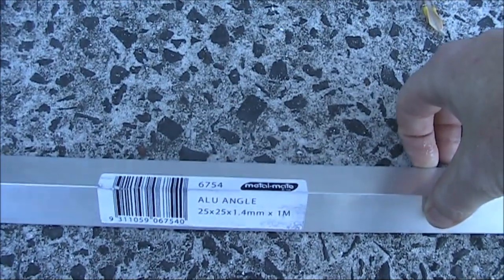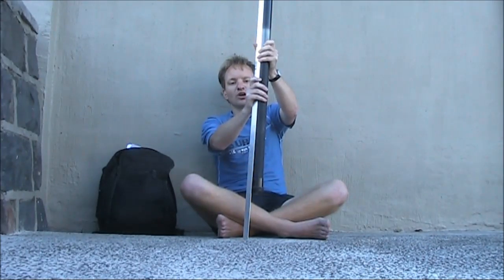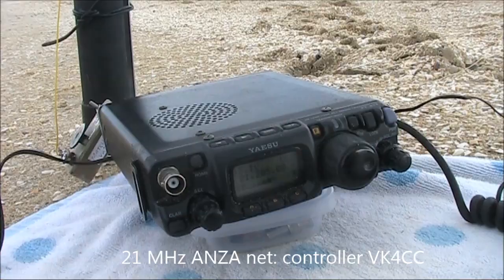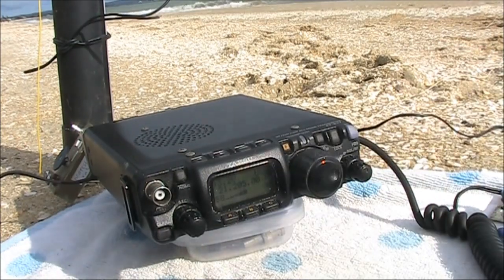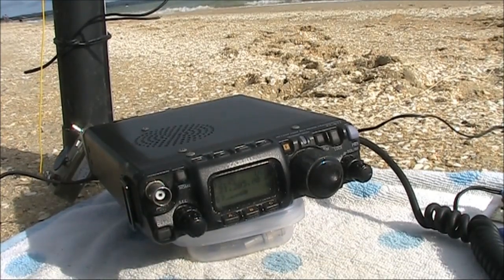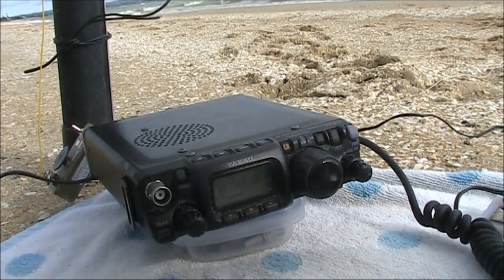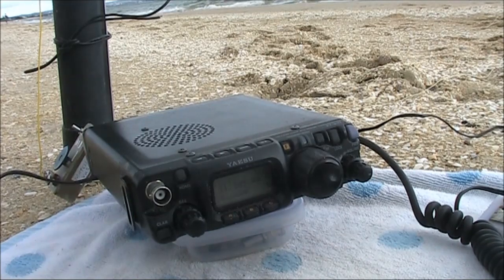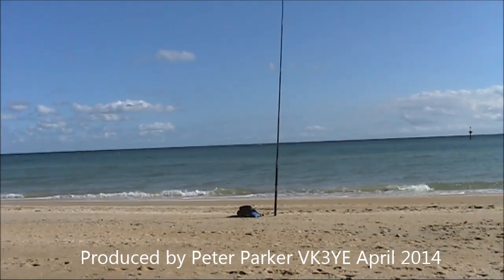Water's Edge Portable DX: Why you need a sand spike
** DISCOUNT SQUID POLE OFFER - AUSTRALIA ONLY **

Vertical antennas at the water's edge are great for working DX.  But how do you support them without cumbersome guy wires?  The answer is to use a sand spike. See how a hardware store purchase makes it easier for you to take advantage of improved low angle radiation by having your antenna set up on the water's edge.

Note: The antenna used was a 5m wire held vertical.  The L-match coupler successfully allowed operation on 14, 18 and 21 MHz.  A single 4m wire provided the counterpoise.